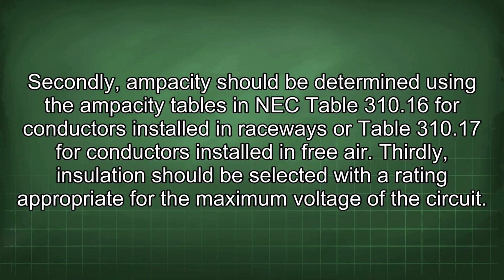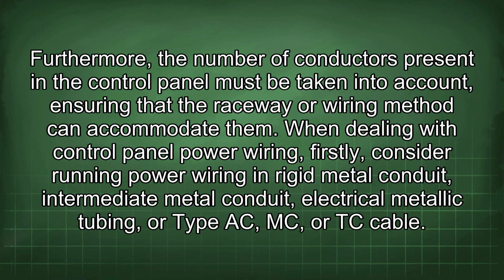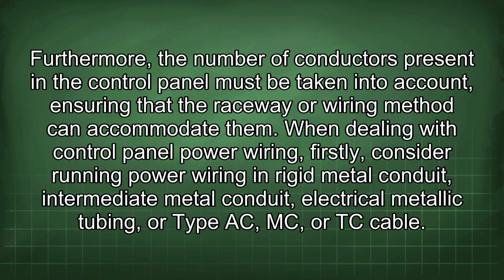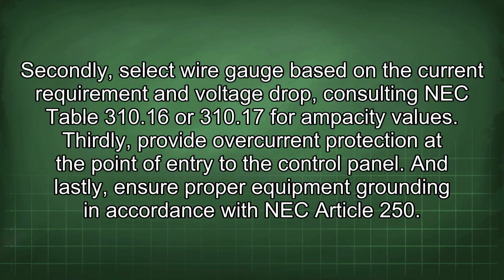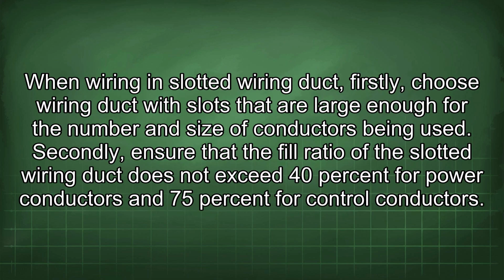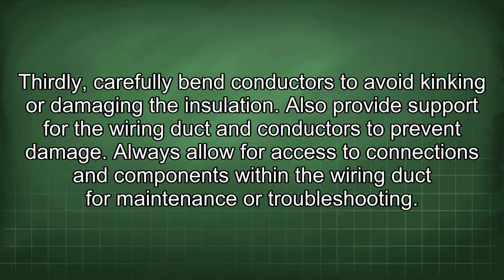Control Panel Wiring Sizing Guide NEC Compliance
Learn how to properly size control panel wiring according to NEC standards. This includes selecting the correct wire gauge, understanding ampacity tables, and using slotted wiring ducts. Ensure your control panels are safe and compliant.